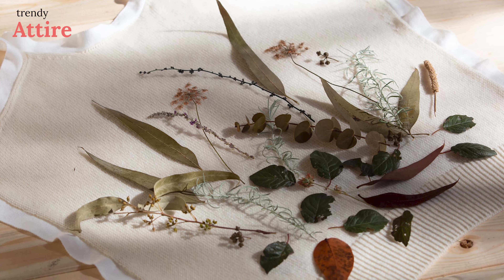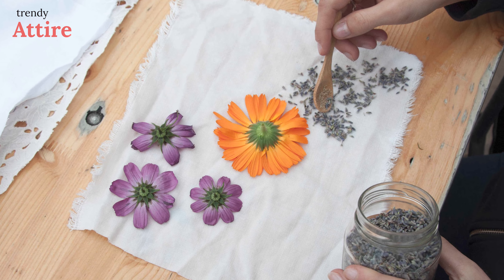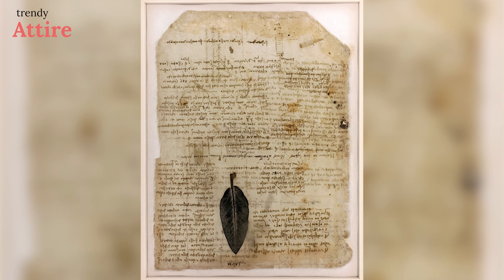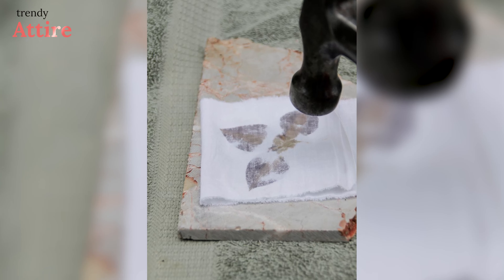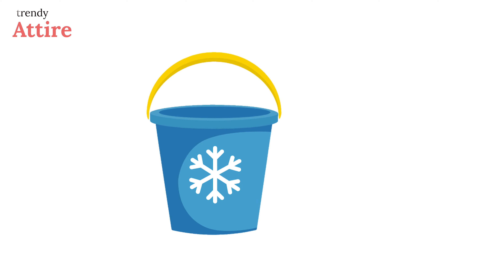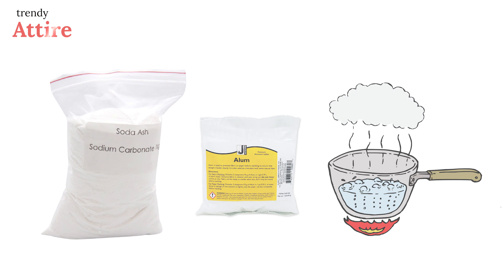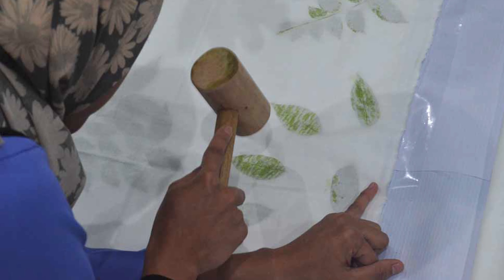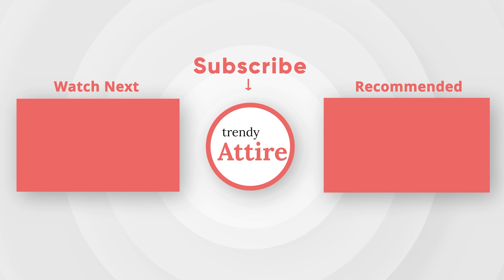How to Eco Print on Fabric with Flowers?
Being in trend doesn't mean you cannot be eco-friendly. The Eco-print style of clothes allows you to be kind to nature even being in fashion. In this video, you will know what Eco print is, and how you can make an eco print on fabric.